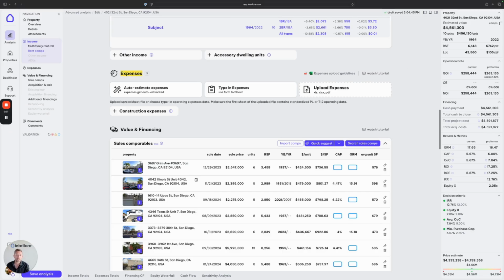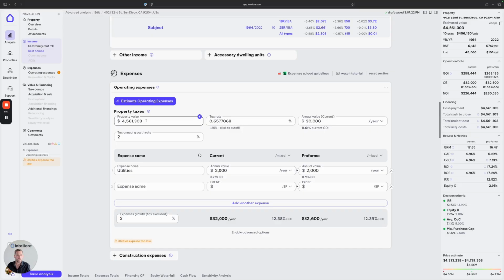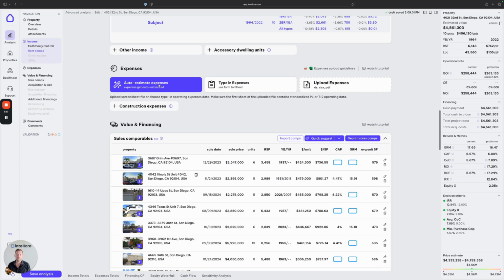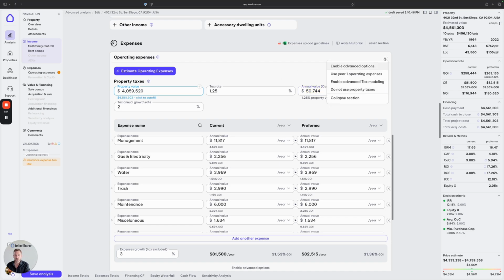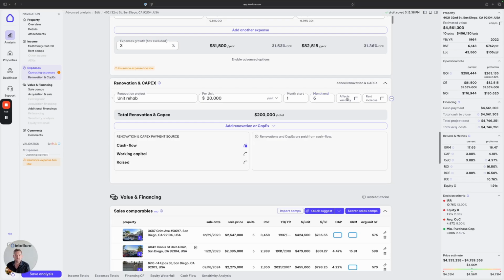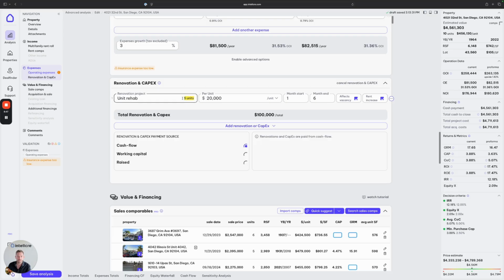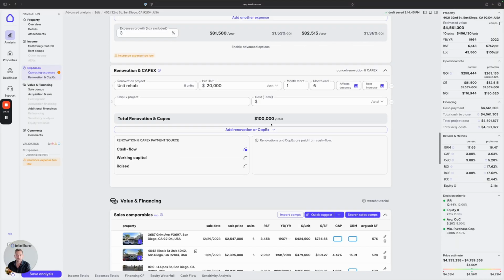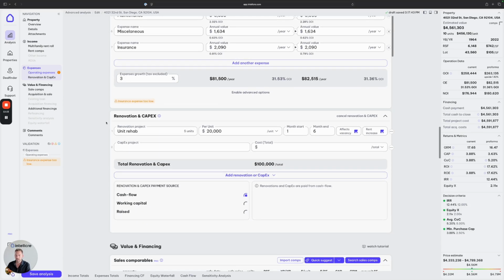Modeling Operating Expenses at a Property (Intellcre Product Tutorial)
This tutorial video explains how to model operating expenses for a property using the IntellCRE platform.